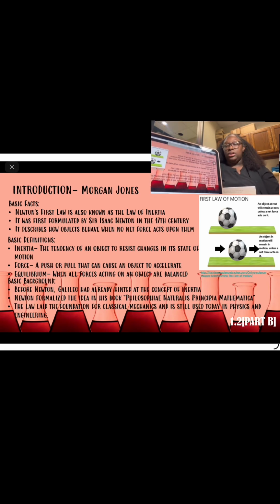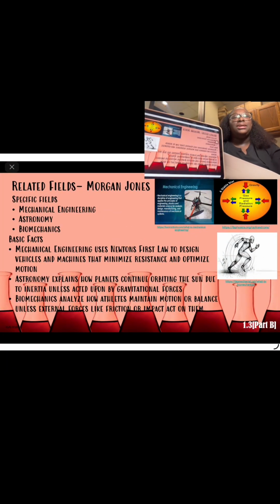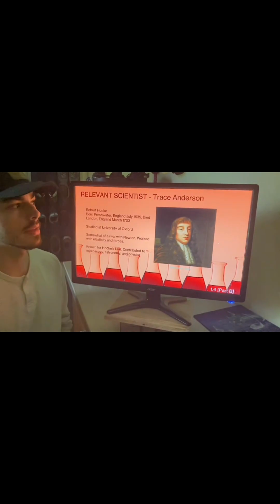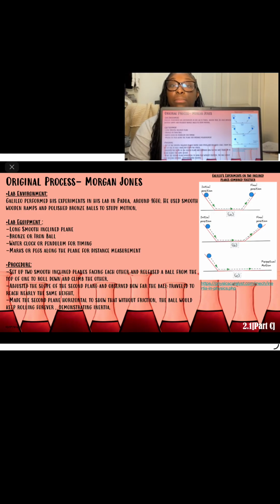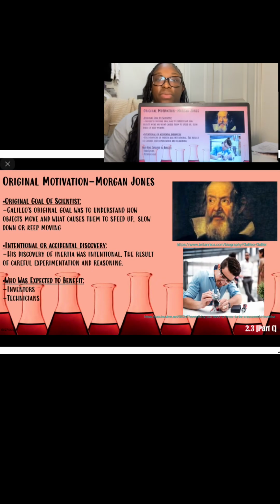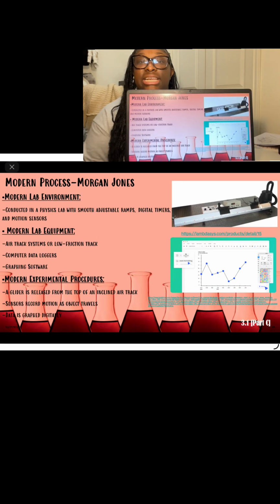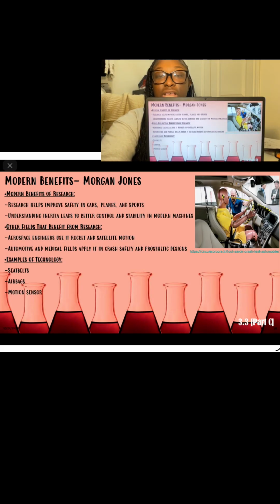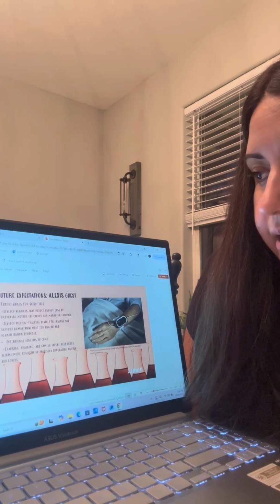November 3, 2025